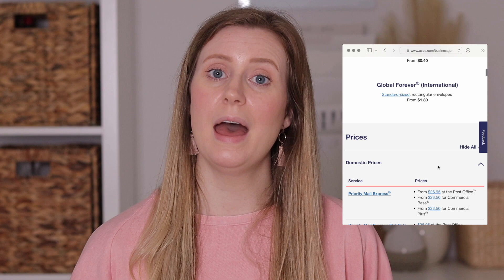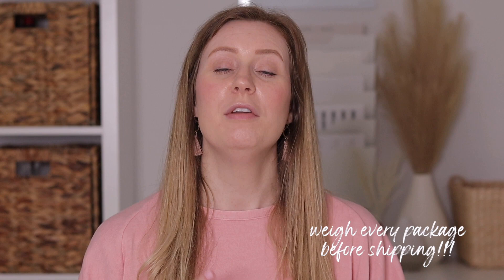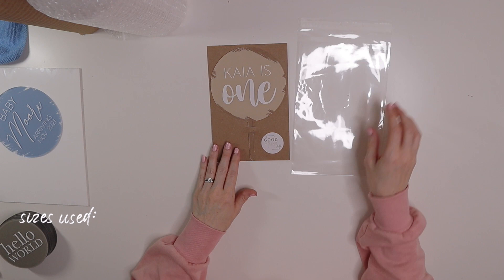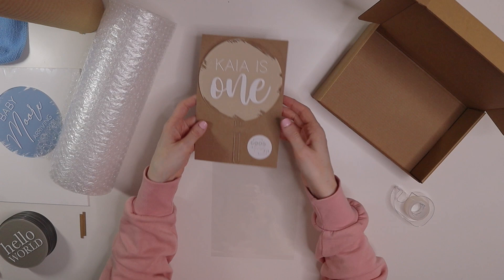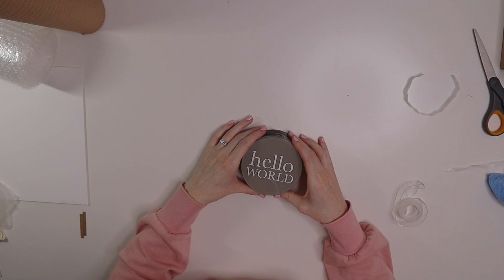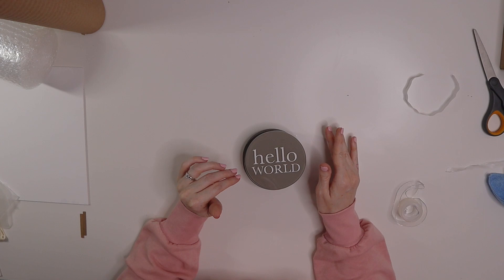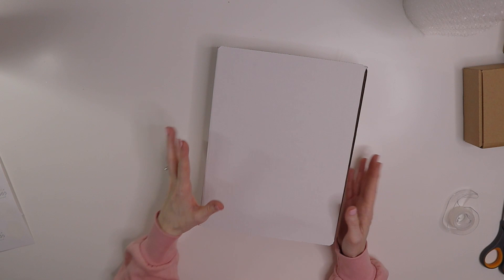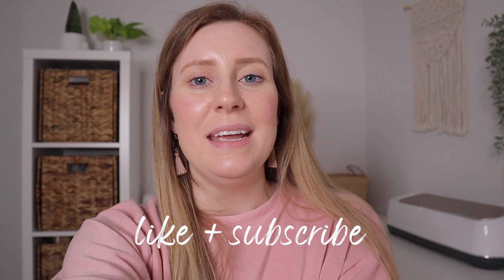SHIPPING FOR BEGINNERS + HOW I SHIP MY ACRYLIC PIECES | Tips For Beginners and Step-By-Step Demo!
In this video I discuss shipping tips and tricks that I have learned along the way as well as a step-by-step demonstration of how I package and ship my acrylic pieces!

4" acrylic rounds
5" acrylic rounds
Round cake toppers
8 x 10” rectangle
My favorite scissors ever
6x9 clear cello bags
3" x 7" clear cello bags
9 x 12 clear cello bags
Bubble wrap
9x6x2 shipping boxes
5x7x2 shipping boxes
11 x 8.75 x 2 shipping boxes
Bubble pouches
Kraft bubble mailers
Honeycomb paper
Drawstring canvas bags
Shipping scale
Tape and tape gun
Label printer
Microfiber cloths (blue)

Round cake toppers
Hexagon cake toppers
4" acrylic rounds
5" acrylic rounds
6” acrylic rounds
8 x 10” rectangle
5 x 7” rectangle

I have a subscription with Epidemic Music. They have the BEST music!

Camera - Canon M50
RODE Microphone
Ring Light
Computer - Apple MacBook Pro 13”

// C A S S I E
Hello! I'm Cassie and I'm a full-time entrepreneur. I own an aesthetic acrylic business based in Dallas, Texas called GOOD + LOVED CO. This channel, takes you through my journey of building my business from the ground up, while sharing information on how I market, strategize, and operate in my business to hopefully help you build yours! I also post videos on FAITH and BEHIND THE SCENES of how I create my acrylic products!